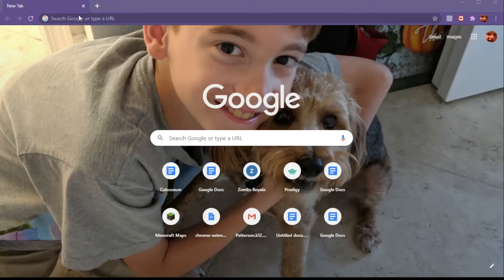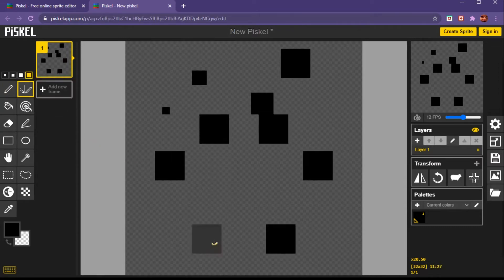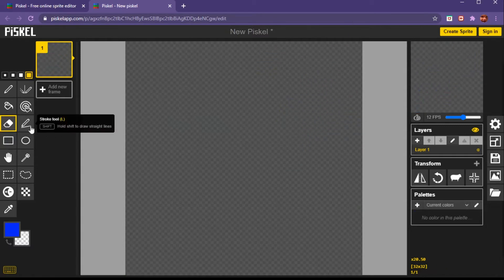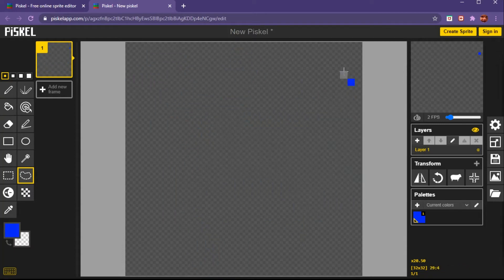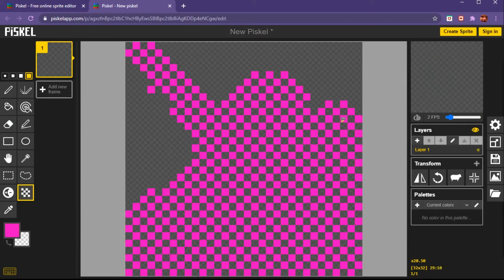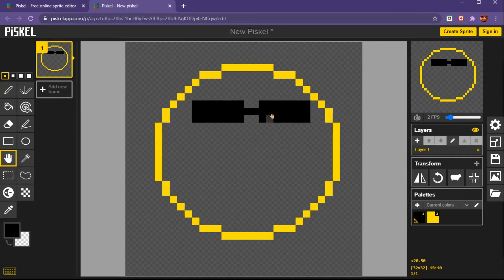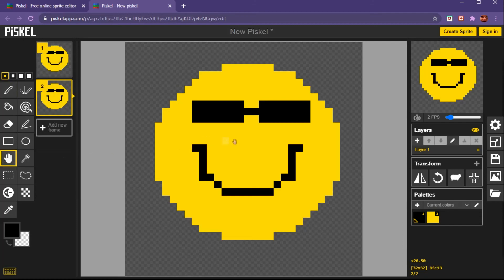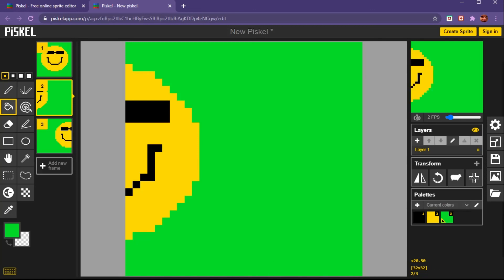Piskelapp Tutorial Video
A short tutorial video on how to use Piskelapp.